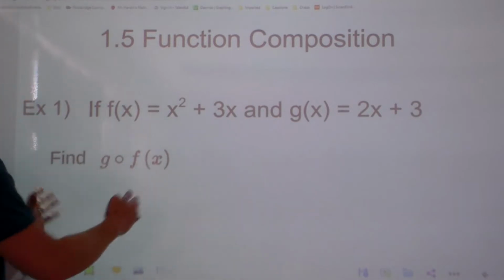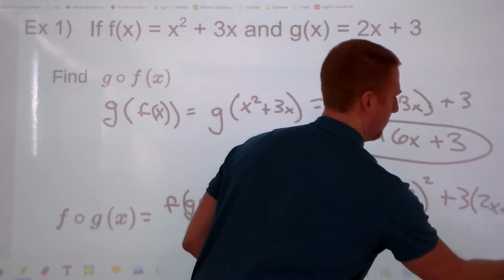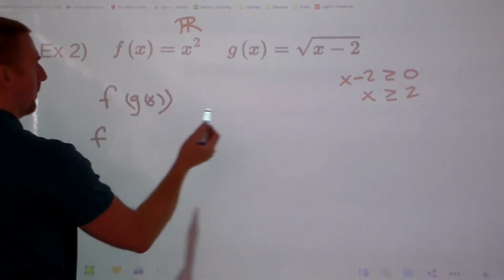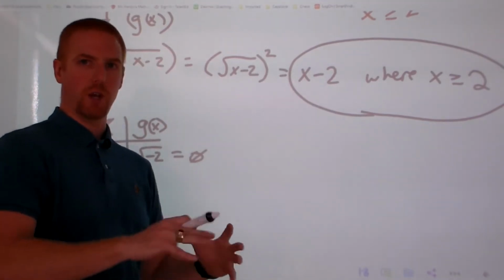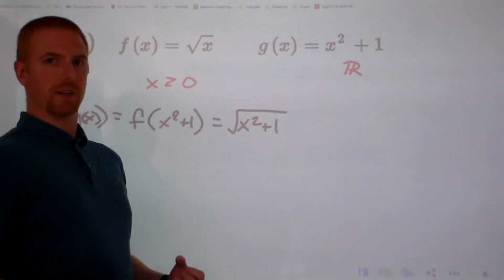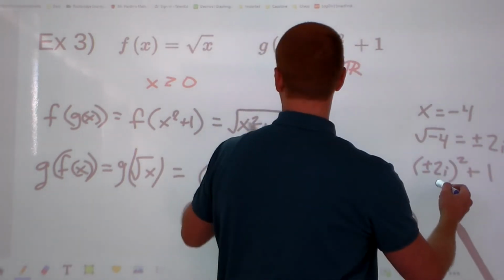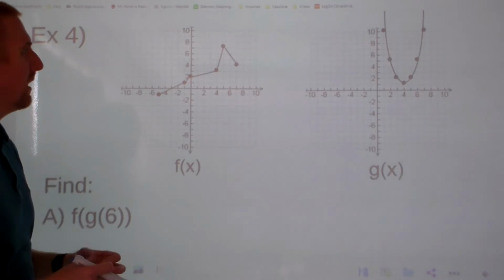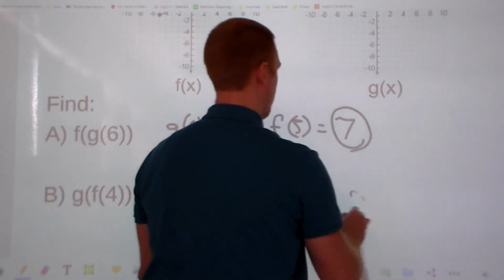1 5 Lesson Function Composition